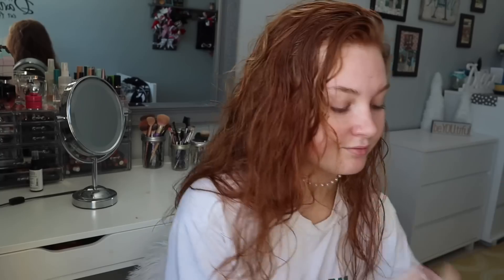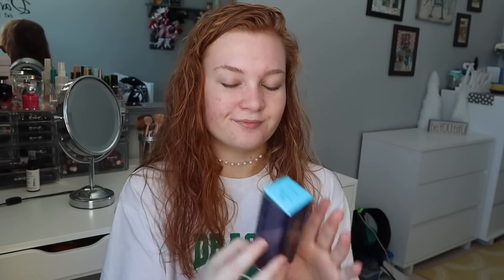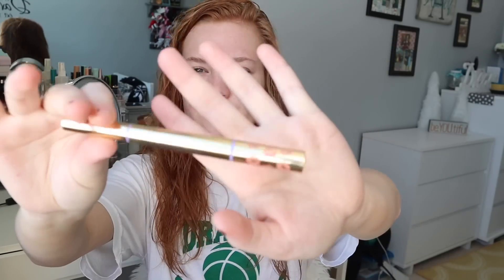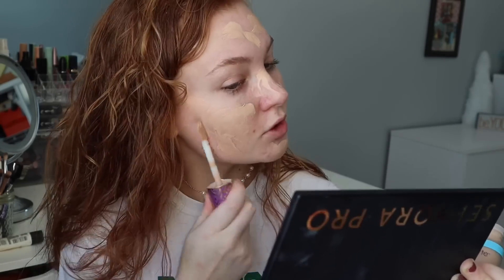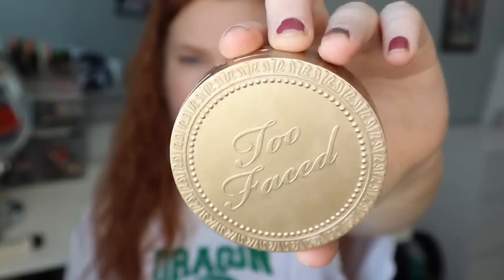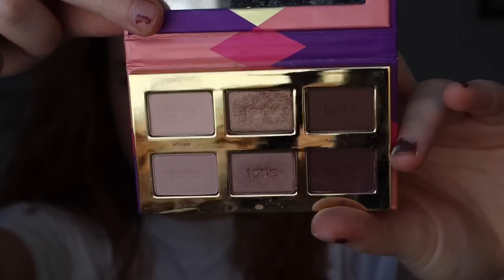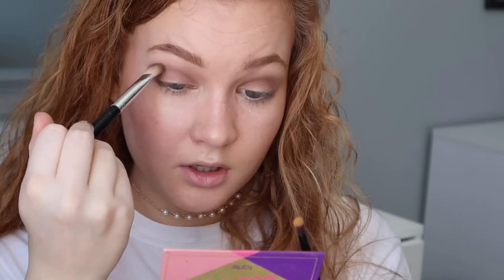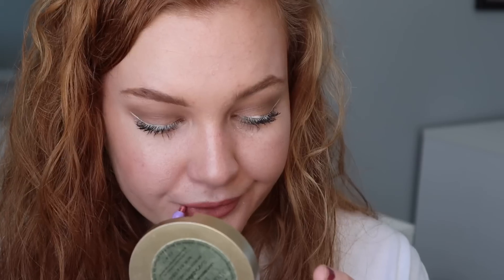Tarte Makeup Haul!!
SNAPCHAT » audreyskjeie
xoxo,
 audrey